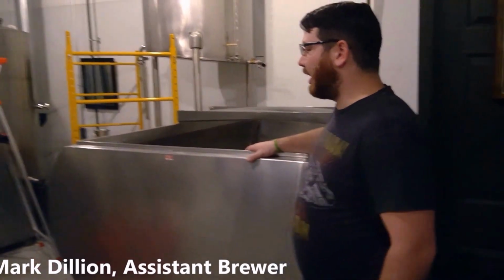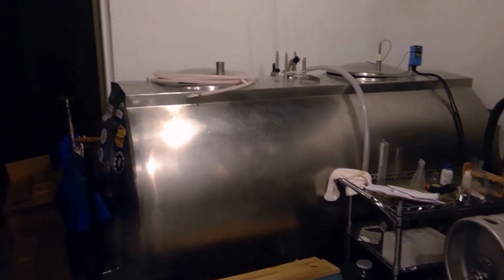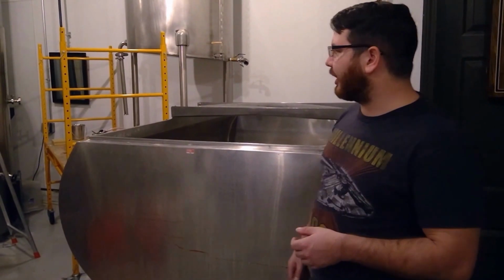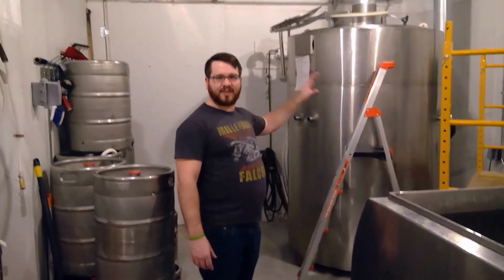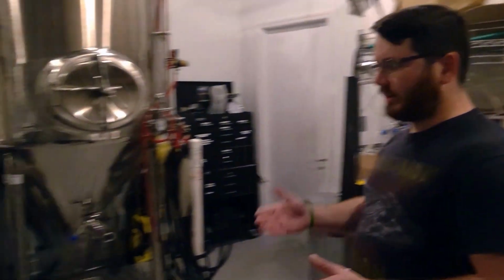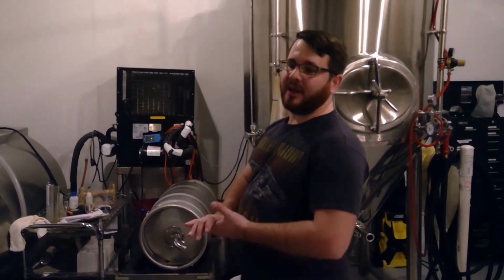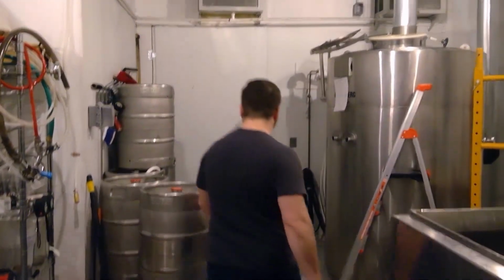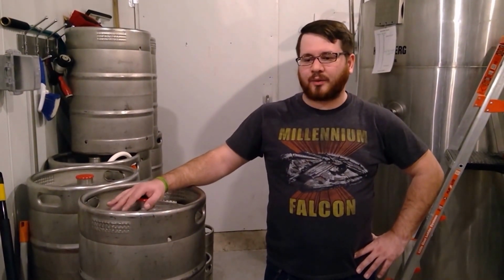SUPPORTING LOCAL BUSINESS: DONUM DEI BREWERY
Rick and Kim Otey were looking for a hobby to do together once they became empty- nesters.  Little did they know it would grow into a family business in New Albany, IN.  They offer a variety of microbrew beers and a food menu.

Credit:  Charla K Perez, Marketing Administrator
              The Dreyer Team @ Keller Williams Realty Consultants